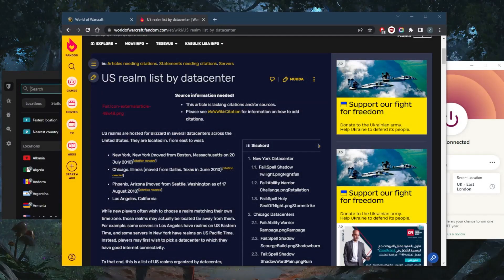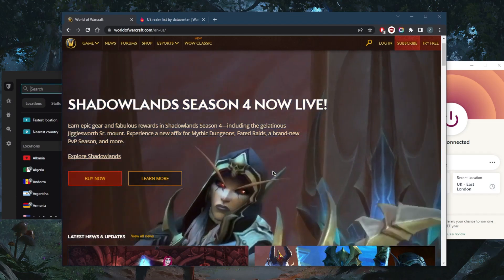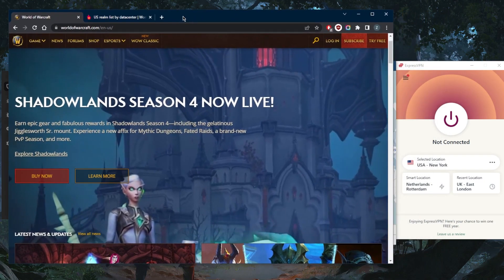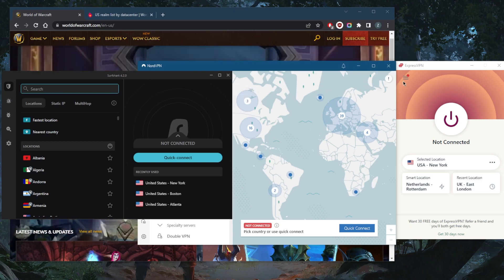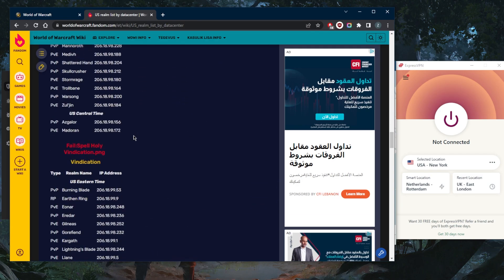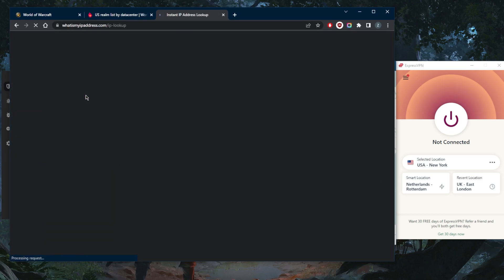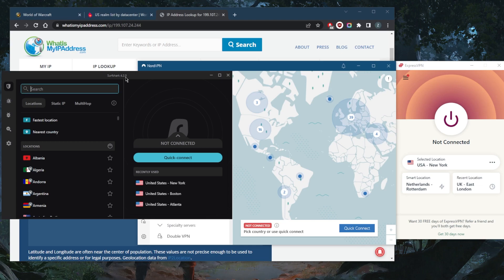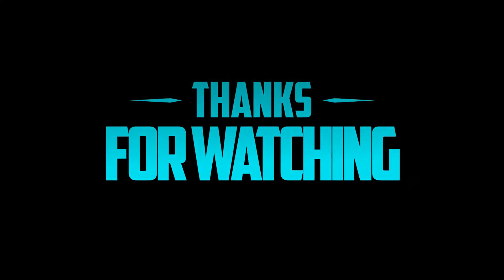Best VPNs For World of Warcraft (WoW)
Best VPNs for World of Warcraft (WoW). These are the top VPNs for World of Warcraft. these are also ideal for privacy, speed, streaming, and general online security.

How's it going everybody welcome back. So today I'm gonna show you guys the best VPNs for World of Warcraft. Now there are a few things that you want to keep in mind with regards to World of Warcraft is that not all of World of Warcraft servers are available around the world. This can be due to local government censorship are simply a decision on blizzards part to not support players from a particular geographical area. Thankfully, a VPN will give you access to all of the servers. So of course, a VPN will allow players to appear to be located in almost any part of the world in this that allows you to access blocked servers and content, opening up worlds in World of Warcraft that you may not have access to otherwise. In addition, a VPN creates an encrypted tunnel to hide your internet connection from prying eyes. If anyone such as a school or employer is monitoring your internet connection or attempting to block it, they won't be able to see what you're doing. And if they can't see what the connection is for they can block it. So of course, I've tested over a couple of dozen VPNs. And I've narrowed it down to these three as the best overall. And there are two things that you want to keep in mind. Of course, if you want to make sure that your ping stays the same, besides, of course, getting access to all kinds of servers. Now first of all, these VPNs do vary in budget and features. So no matter which one you pick, you will have access to plenty of servers and you'll be able to get good paying, but pick and choose depending on what you're looking for in your particular needs. You've got Express Nord and surf shark Express has over 3000 servers in 94 countries. Nord VPN has over 5000 foreign servers in 59 countries and surf shark has over 3200 servers in 95 countries. So when using your VPN, you want to first of all make sure that you're using the best performing protocol. That will be the lightweight UDP protocol with Express VPN, that'll be the Nord links protocol with Nord VPN. But let's just say for the sake of the example, you're in the United States, you want to figure out which server you want to connect to or which game server is closest to you.So you want to connect to a Texas VPN server in order to be as close as possible to your game server. And that's how you're going to be able to fix your ping problems. If you're having any connection issues, ping problems, lag spikes, or switches stuttering you're going to be able to fix it with a VPN. So go ahead and try this method and let me know how it works for you in the comments down below. But if you're interested in learning more about these VPN is with regards to their privacy policy, speech streaming and torrenting capabilities as well security and features. You'll find the full reviews in the description down below and if you'd like to jump straight to pricing and discounts you also find these in the description. And of course keep in mind you do have a 30 day money back guarantee so you can test drive these VPNs for 30 days risk free besides that combo if you have any questions, I'll be happy to answer all of them. Thank you guys very much for watching and I'll see you the next one. Have a wonderful day.

Hope you enjoyed my Best VPNs For World of Warcraft (WoW) Video.